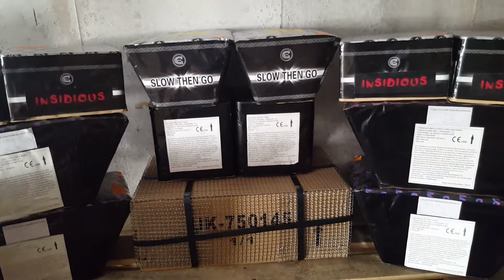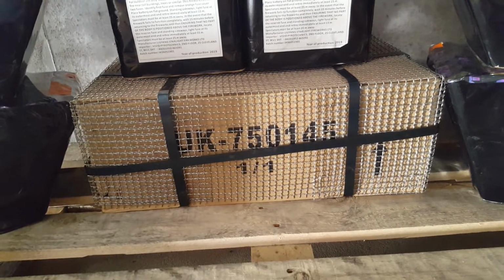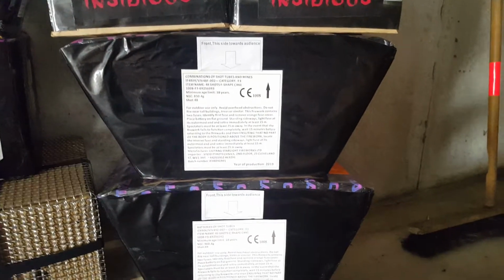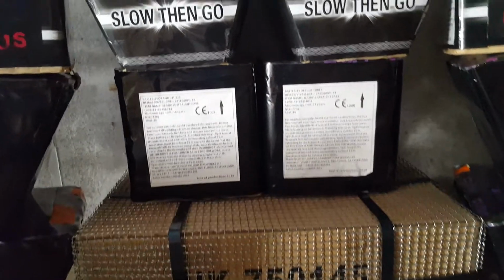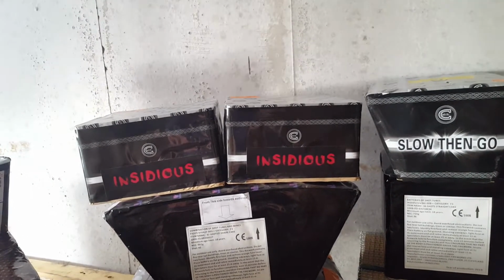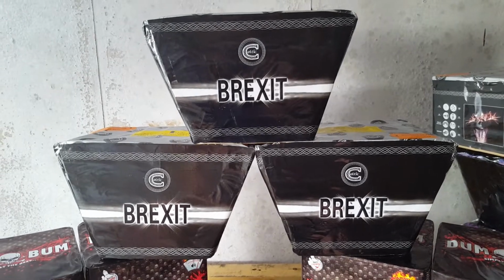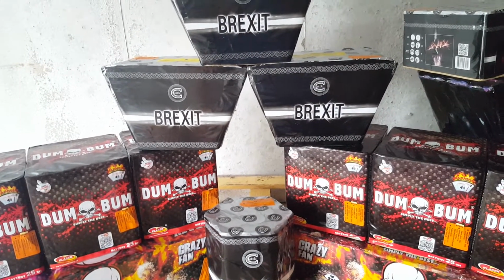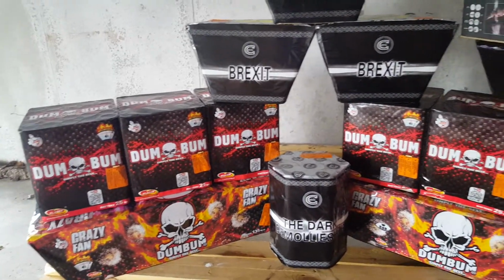UK Fireworks Stash 2019 (Pt.1)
Took a trip to Manchester to see what Chorlton Fireworks had to offer... Turns out they can offer a lot!

I'm sure we can agree that Vivid are certainly establishing themselves as one of the top brands in the UK fireworks market.

Thanks very much for watching! See you in the next stash video!